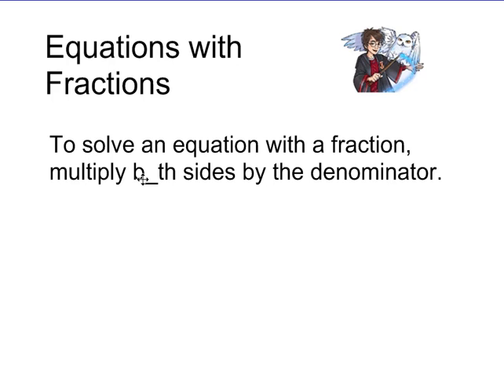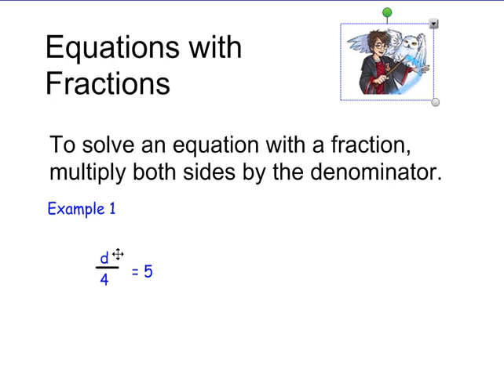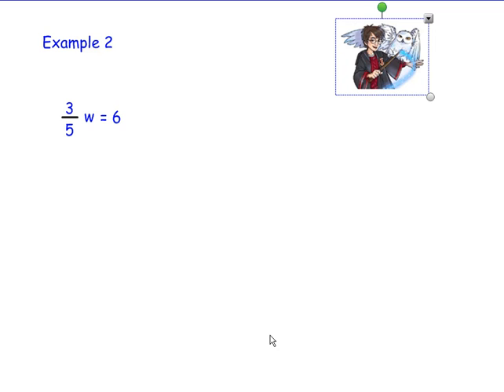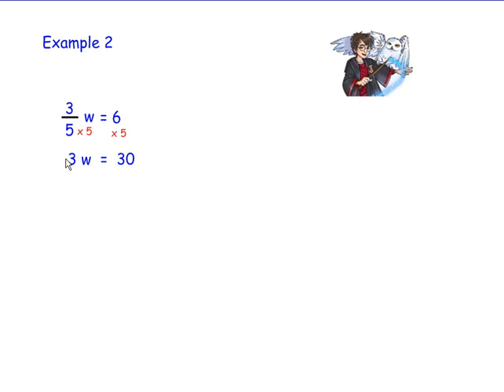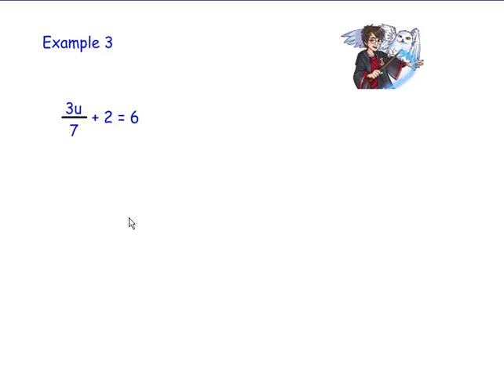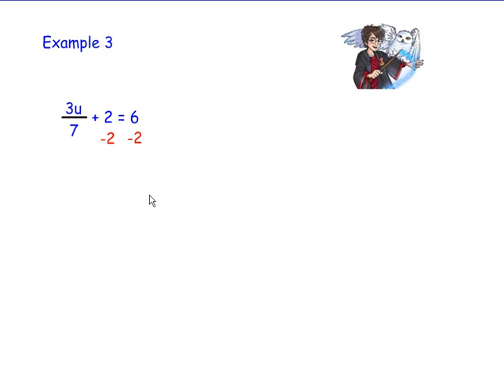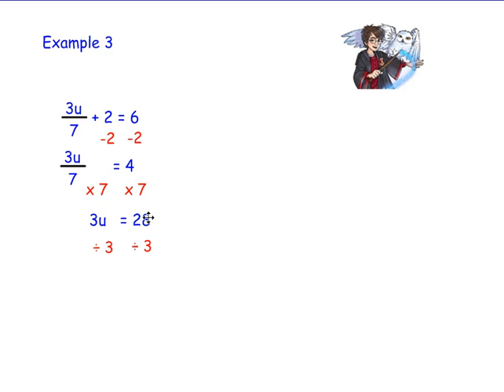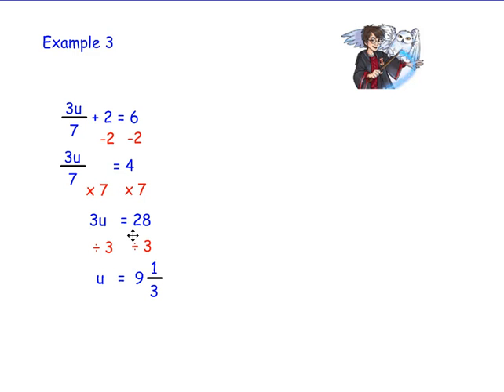Equations With Fractions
Secondary  Mathematics - Equations with Fractions